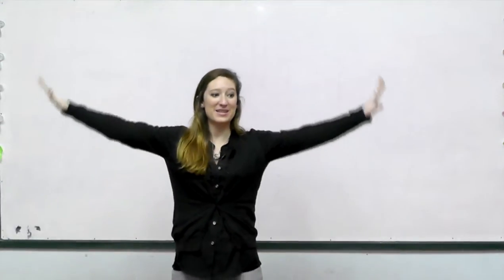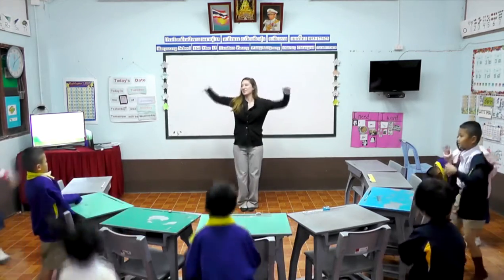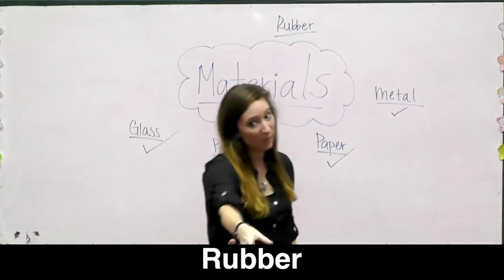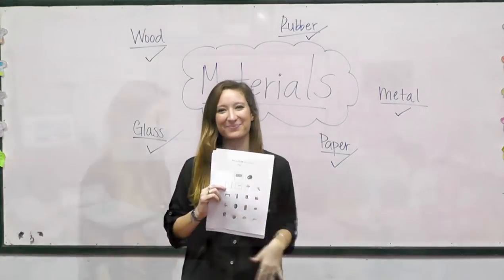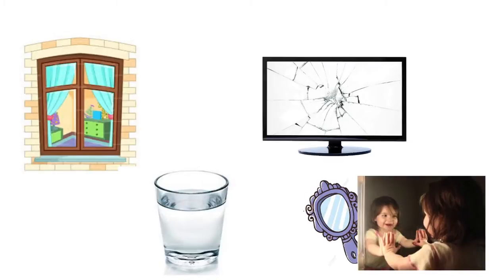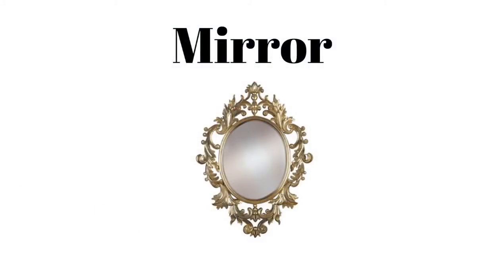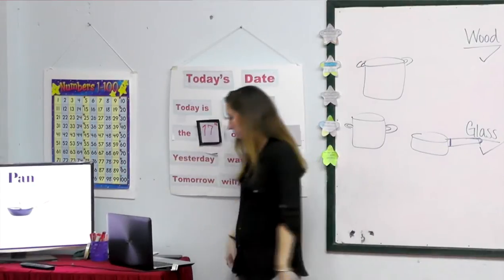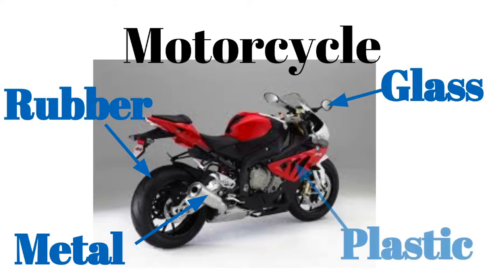Year 1 Science, Lesson 49, Materials Part 4